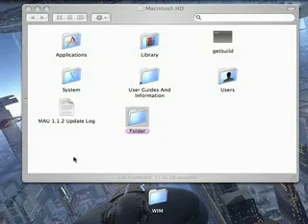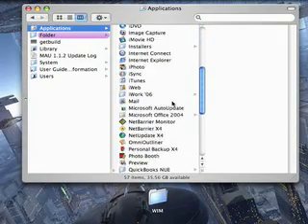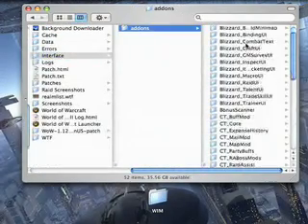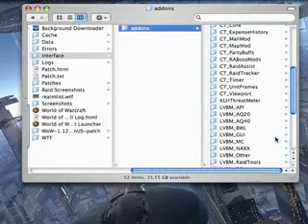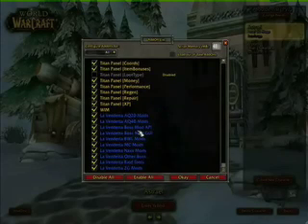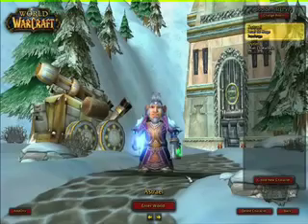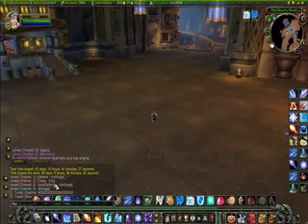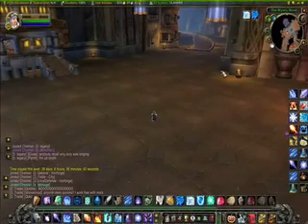Astrael's How to add addons in WoW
A short video outlining how to install and use addons in World of Warcraft